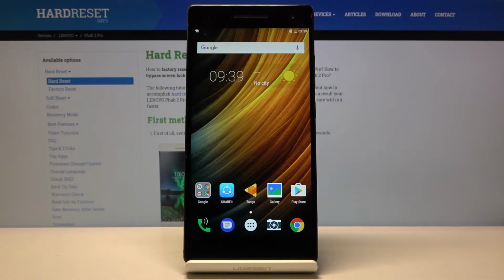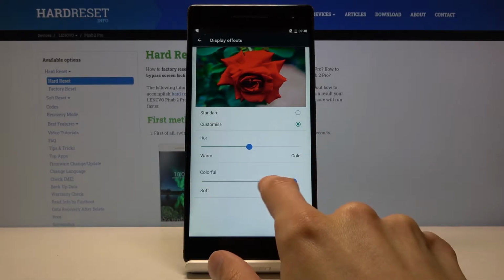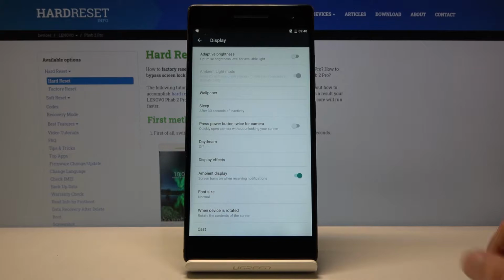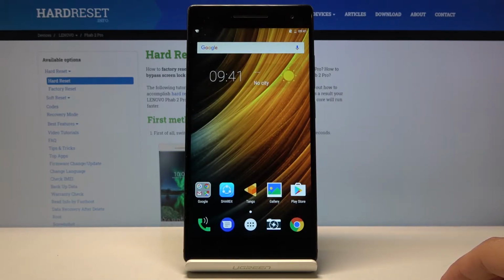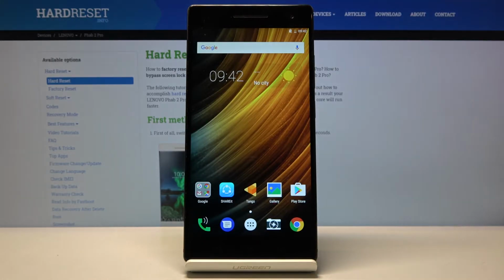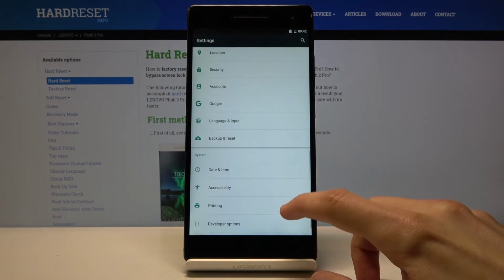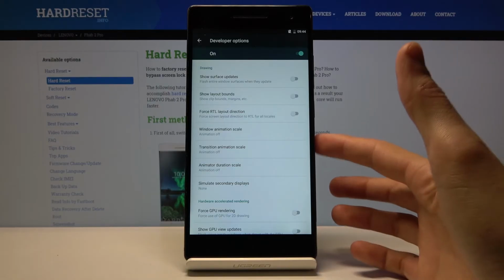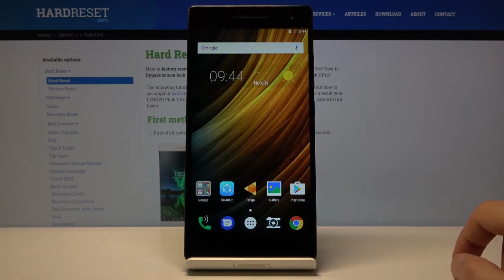Top Tricks on LENOVO Phab 2 – Hidden Features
Learn more info about LENOVO Phab 2:
Would you like to learn top tricks available on your LENOVO Phab 2? In this video we would like to show you all known top tricks, which will make the usage of your LENOVO device much easier and cooler. Let’s follow all shown tricks and learn to perform them on your own device!

How to enable the best tricks in Lenovo Phab 2? What are the coolest features in Lenovo Phab 2? How to locate top tricks in Lenovo Phab 2? How to use tricks in Lenovo Phab 2?